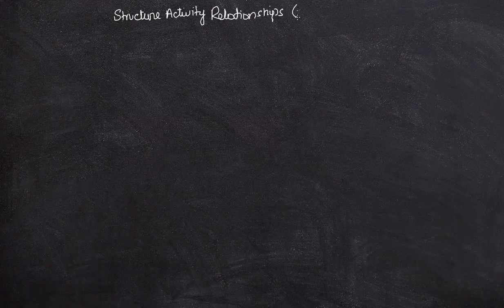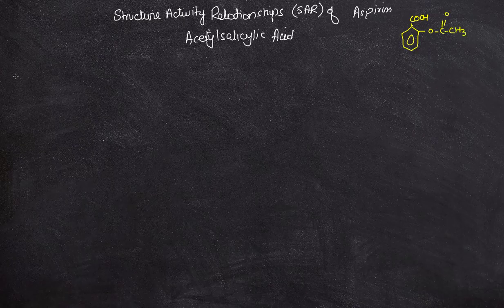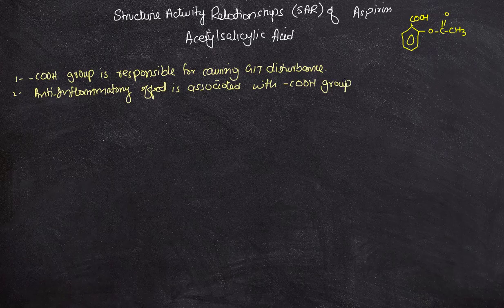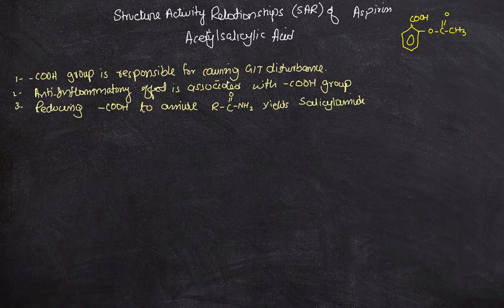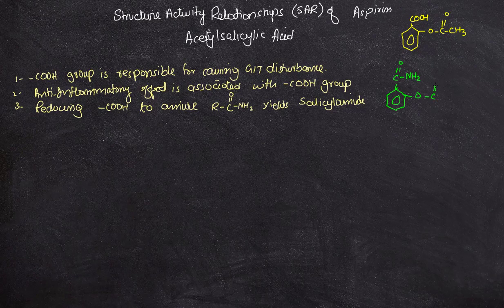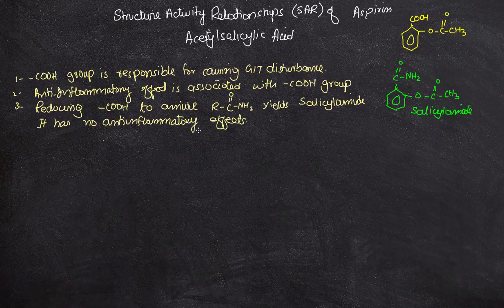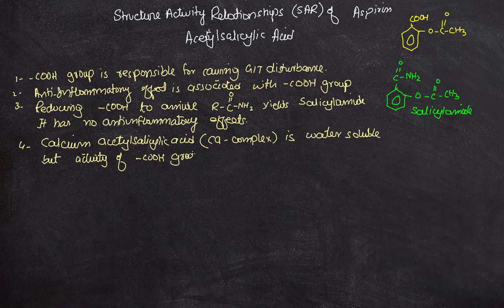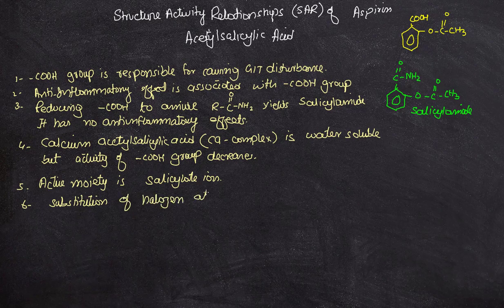SAR (Structure Activity Relationship) of Acetyl Salicylic Acid | SAR of Aspirin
Structure-Activity Relationship (SAR) analysis of Acetyl Salicylic Acid (ASA) involves examining how the chemical structure of ASA relates to its pharmacological and biological activities, particularly its role as an analgesic, anti-inflammatory, and antiplatelet agent. Here's a brief description:

1. **Core Structure**: Acetyl Salicylic Acid has a core structure consisting of a salicylic acid moiety with an acetyl group attached to it. This acetyl group is crucial for its pharmacological activity.

2. **Analgesic Activity**: SAR studies have shown that the presence of the acetyl group enhances ASA's analgesic (pain-relieving) properties. It achieves this by inhibiting the synthesis of prostaglandins, which are involved in pain signaling.

3. **Anti-Inflammatory Activity**: ASA's anti-inflammatory effects are also tied to its acetyl group. It inhibits the enzyme cyclooxygenase (COX), specifically COX-1 and COX-2, which are involved in the production of inflammatory prostaglandins.

4. **Antiplatelet Activity**: ASA's ability to inhibit blood clot formation is essential in preventing heart attacks and strokes. This action is attributed to its ability to irreversibly acetylate and thus inhibit platelet cyclooxygenase, reducing thromboxane A2 production and platelet aggregation.

5. **Dose-Response Relationship**: SAR studies have elucidated the dose-dependent effects of ASA. Low doses are primarily antiplatelet, while higher doses are more effective in pain relief and inflammation control.

6. **Metabolism and Bioavailability**: ASA undergoes hydrolysis in the body to produce salicylic acid. SAR has shown that the bioavailability and duration of action are influenced by the rate of this conversion.

7. **Potential Side Effects**: SAR studies also explore the structural elements responsible for ASA's side effects, such as gastrointestinal irritation, which can be mitigated by enteric coating.